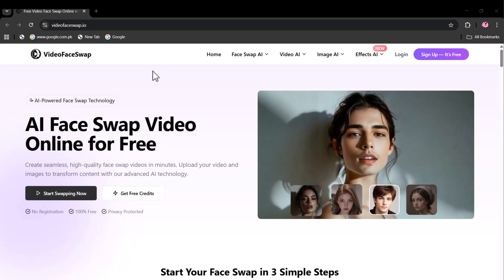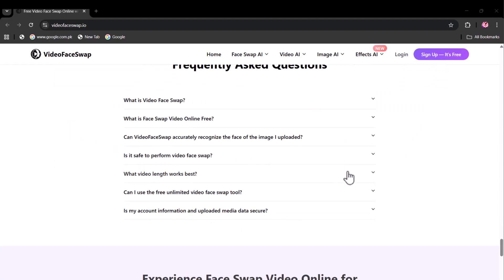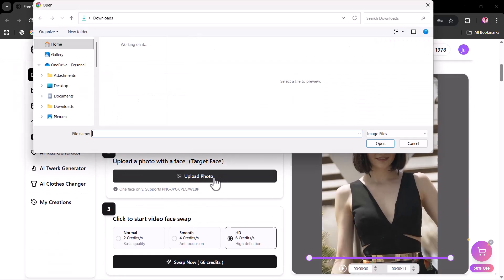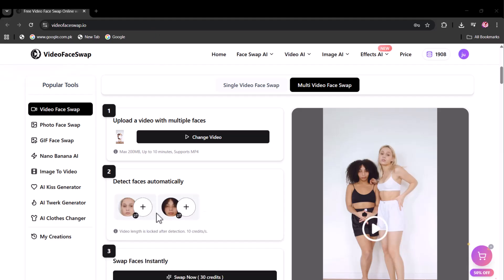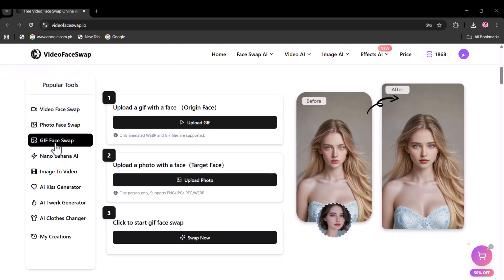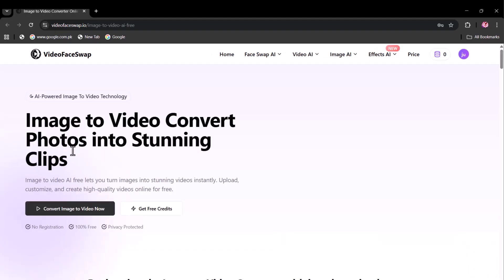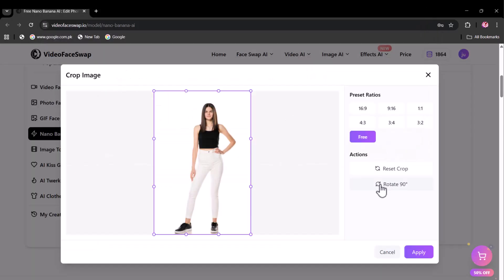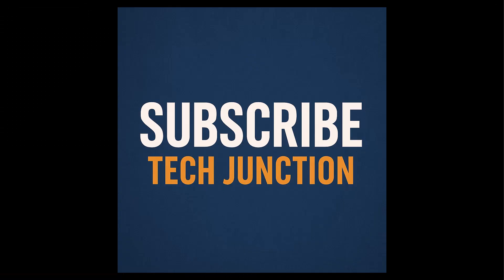VideoFaceSwap.io – The Best Video Face Swap Tool? | Full Demo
🎭 VideoFaceSwap.io – The Easiest AI Face Swap Tool Online!

In this video, I’ll show you how to use VideoFaceSwap.io
 — a free AI-powered tool that lets you swap faces in videos with just a few clicks! Whether you’re creating funny clips, experimenting with AI, or making creative short videos, this website makes face swapping super simple and realistic.

👉 What you’ll learn in this video:

How to upload your video and face image

How AI automatically swaps faces in seconds

How realistic the results are

My honest opinion and test results

🎬 Why VideoFaceSwap.io?

100% online — no software needed

Free to try

Realistic AI face swaps

Easy for beginners and creators

💡 Perfect for:
YouTubers, short-form video creators, meme makers, and anyone curious about AI tools!